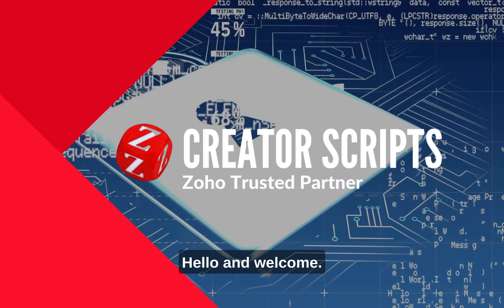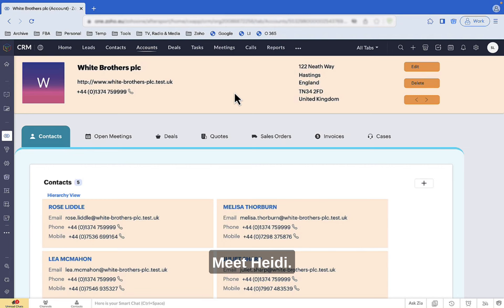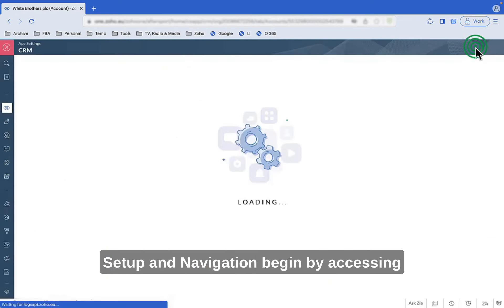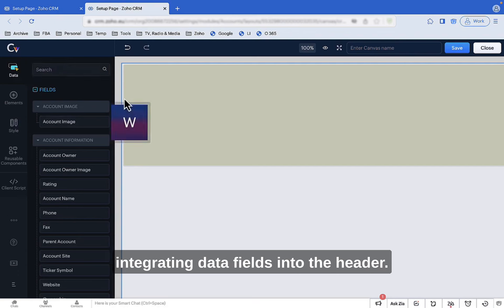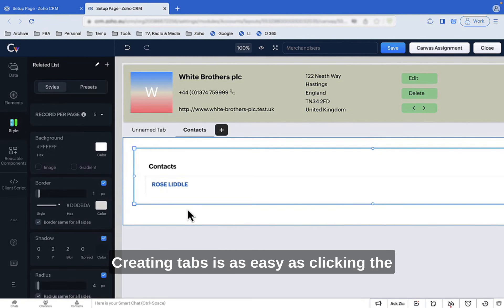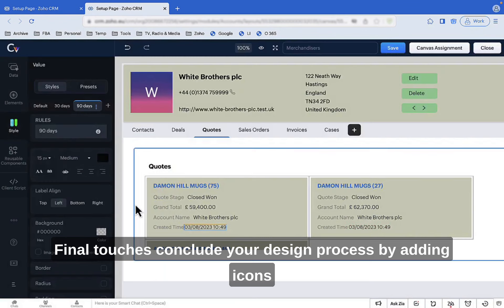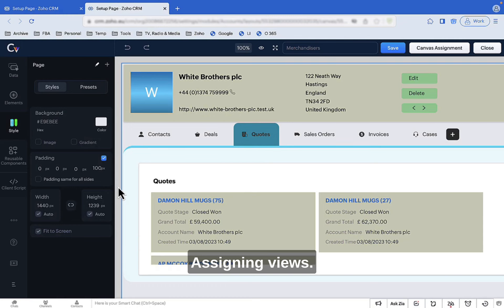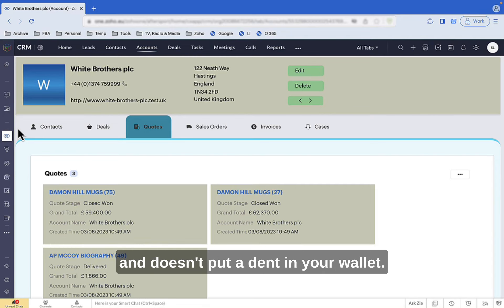From Clutter to Clarity: Zoho CRM Customization Using Canvas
Unveil the magic of Zoho CRM customization in our latest video tutorial. Transform cluttered interfaces into sleek, user-centric dashboards without the tech jargon. Dive in and make your CRM work for you.